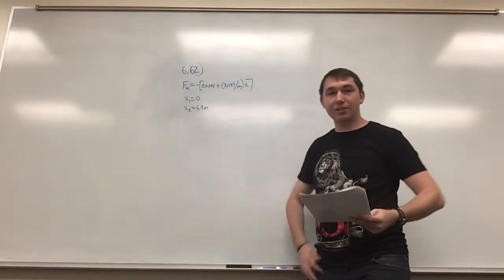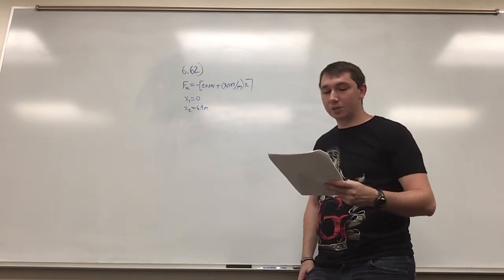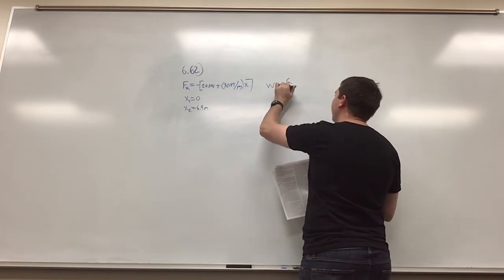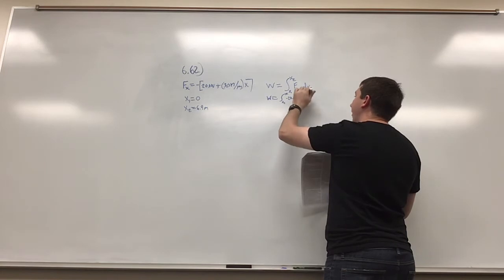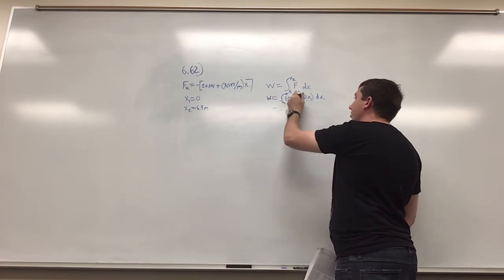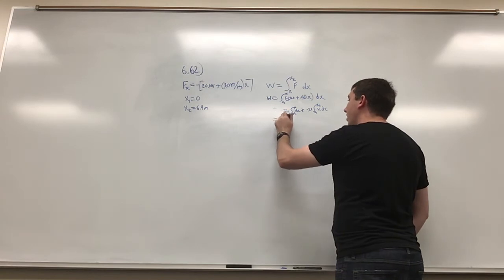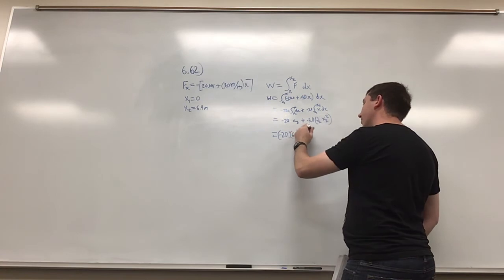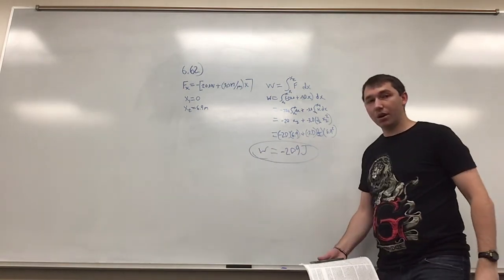Physics problem 6.62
Solving a problem that asks us to find how much work a person does on a cow that is leaving a barn.